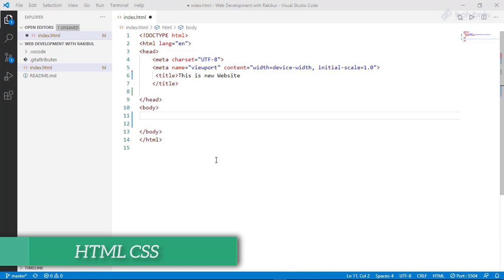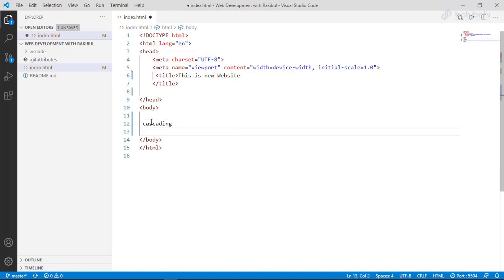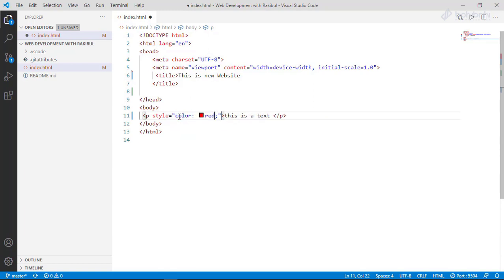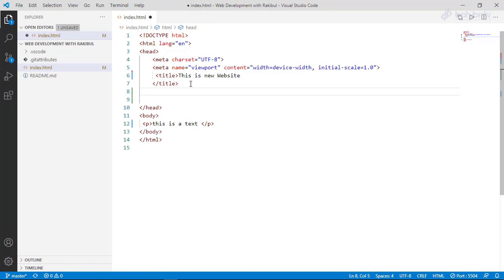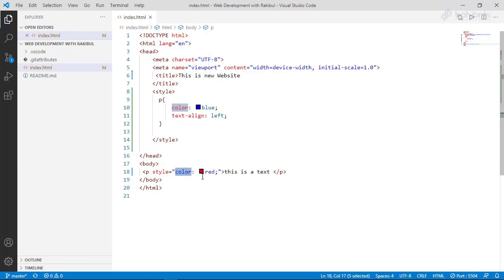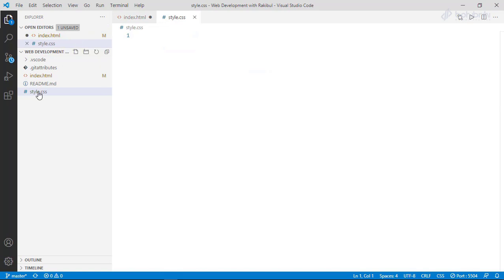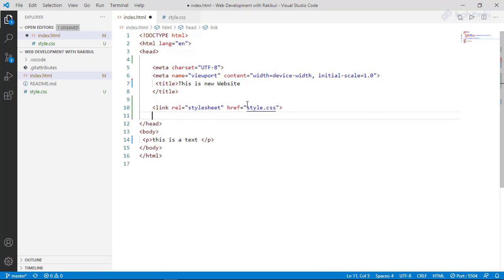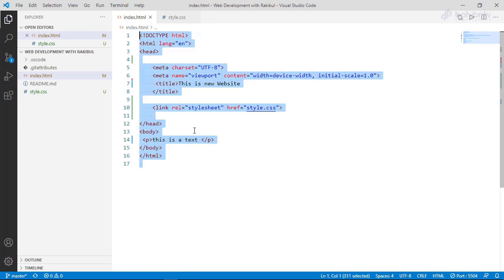1.10-HTML CSS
এই কোর্সে একেবারে বিগিনারদের জন্য HTML, CSS ও Bootstrap বিস্তারিত আলোচনা করা হয়েছে। প্রতিটি ট্যাগ, প্রতিটি টপিক কোড করে দেখানো হয়েছে। ওয়েব ডেভেলপমেন্টে ক্যারিয়ার শুরু করতে চাইলে এই ফ্রী কোর্সটি শুধু হেল্পফুলই না, একরকম জরুরী বলতে পারেন!